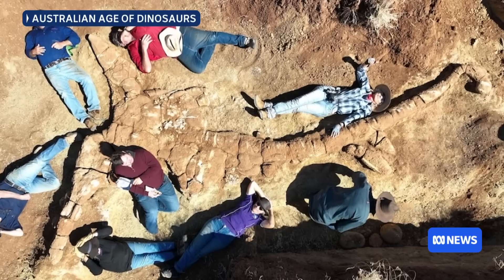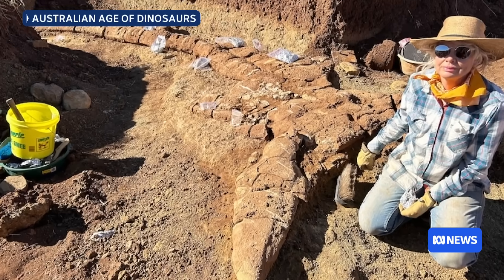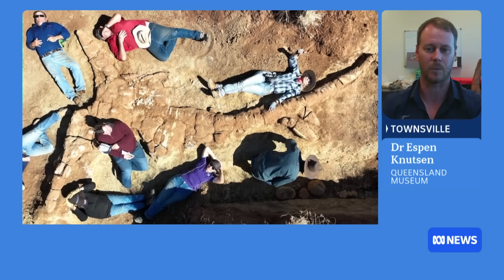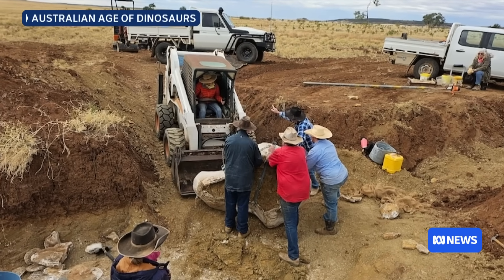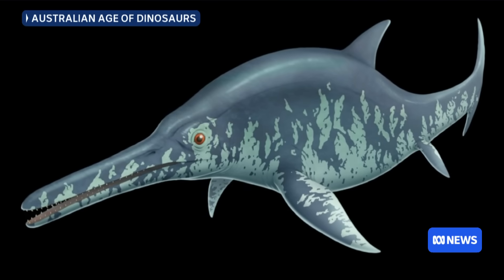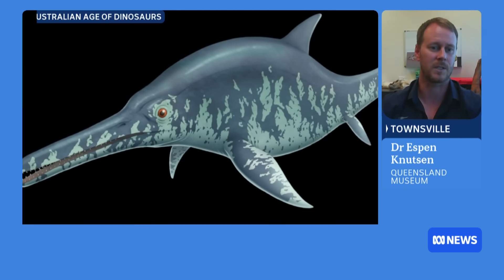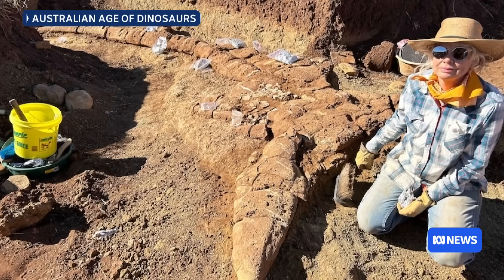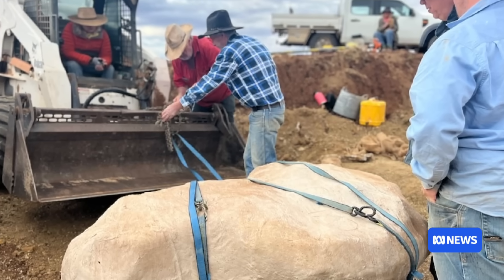100-million-year-old dolphin-like fossil found in outback QLD | ABC NEWS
A near-complete 7.1 metre fossil of a marine reptile has been discovered in western Queensland. Dr Espen Knutsen from Queensland Museum says the area that’s now desert and grassland was covered by a big inland sea 100-million-years-ago.